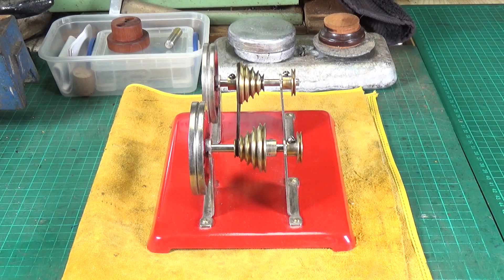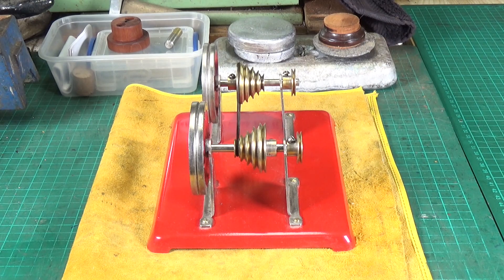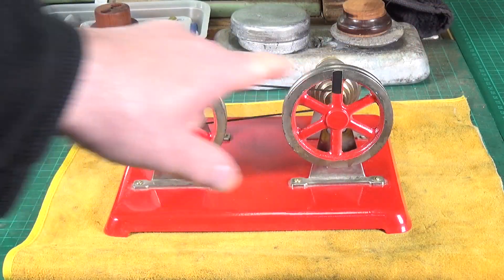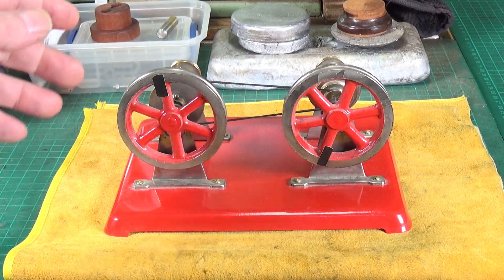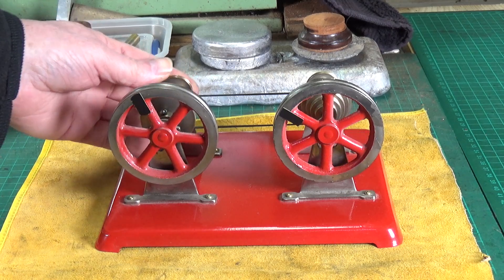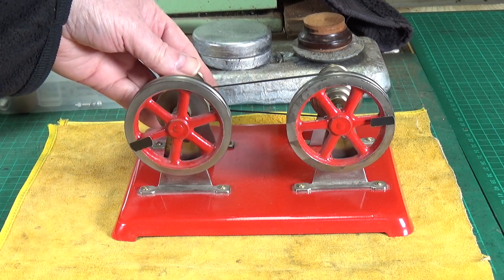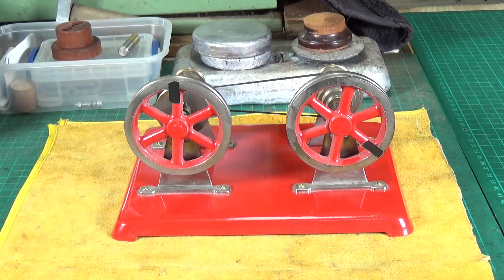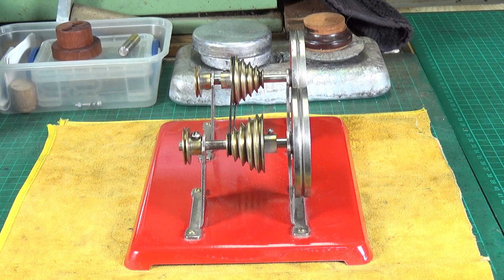Pulley Ratios - What's It All About?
Quick video inspired by 'Xynudu's' latest video, all about pulley ratios.